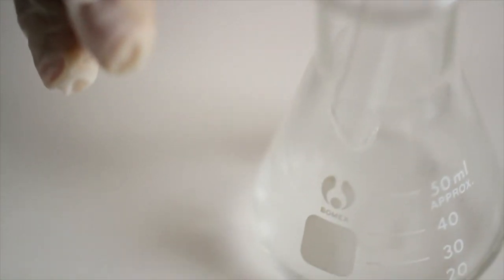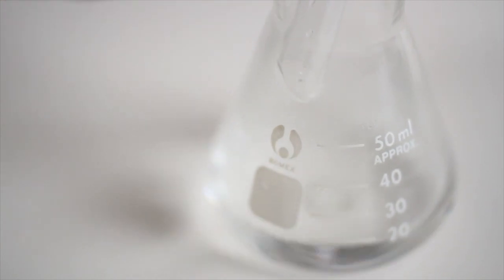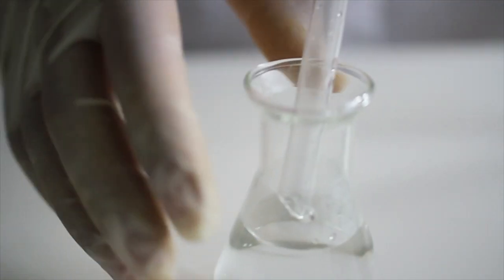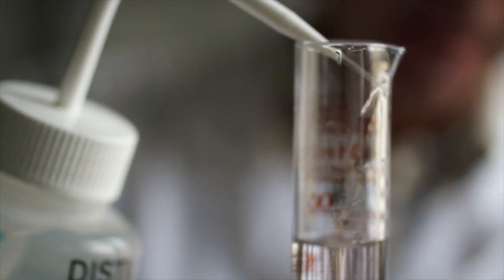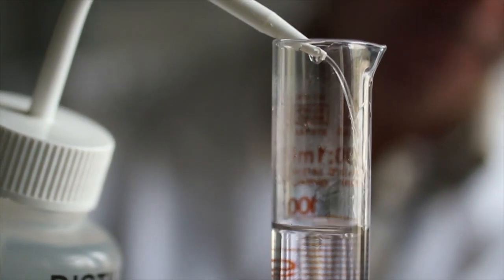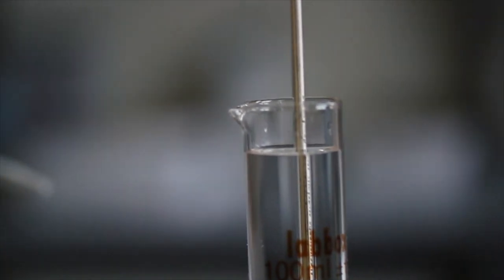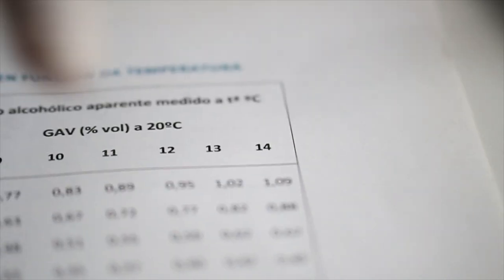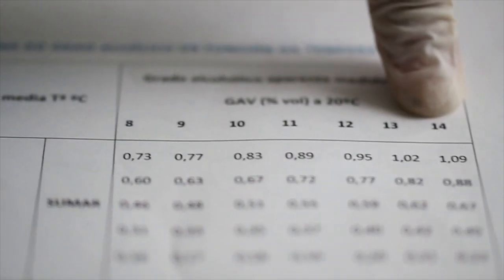Grao alcohólico do viño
Determinación do grao alcólico dun viño. Accede a todos os datos e información complementaria.